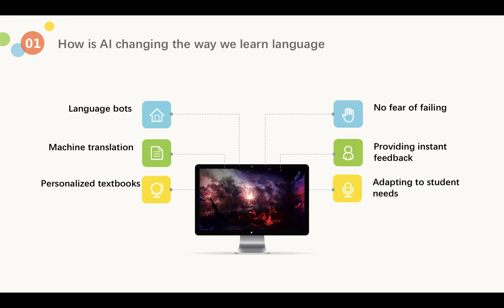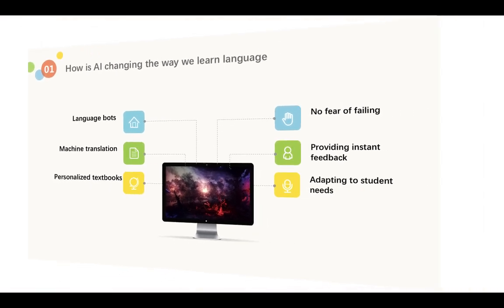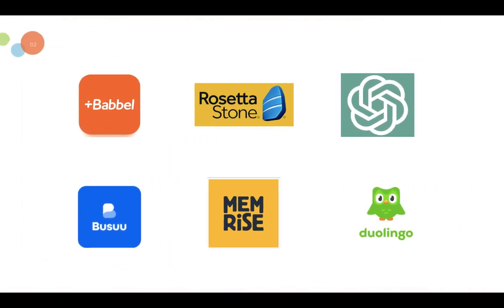Using AI in Language Learning